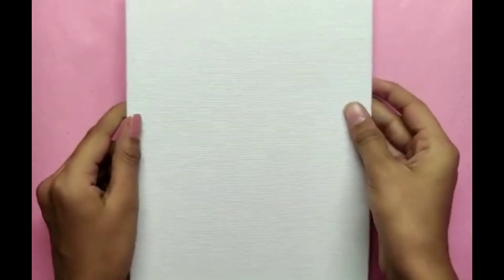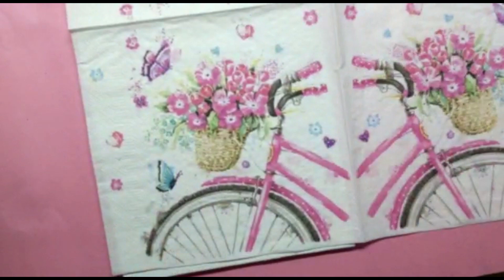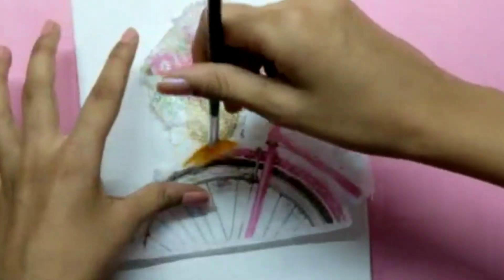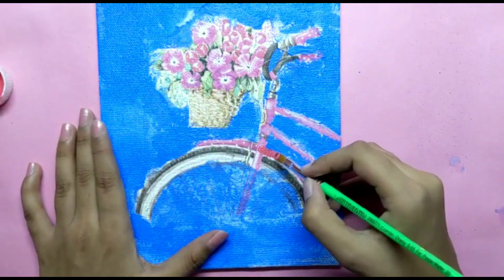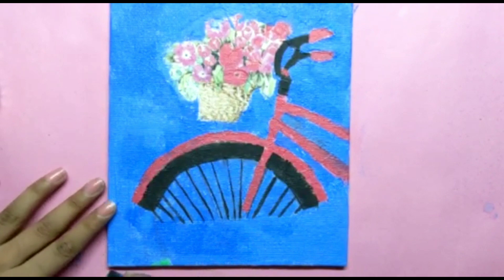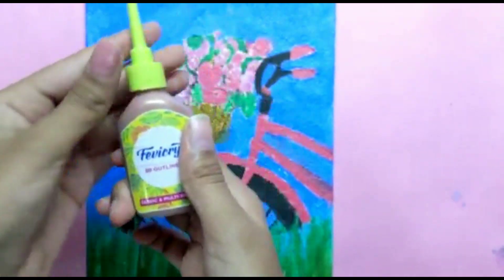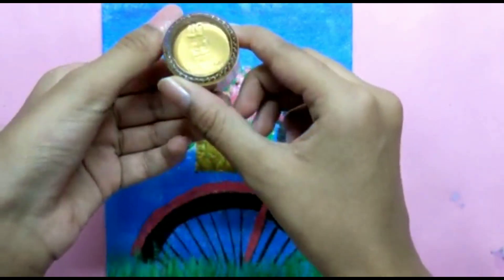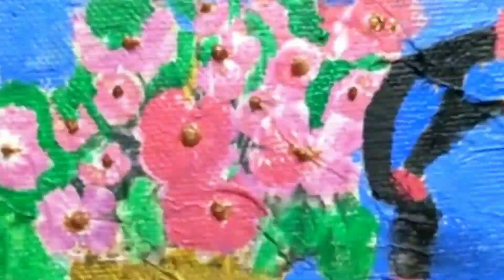HOW TO DO DECOUPAGE ON CANVAS ||Sis Creative Corner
Hello guys in today's video we have showed you how to do DECOUPAGE on canvas board. we hope that you liked please tell us what you want to to see next

~Sis Creative Corner